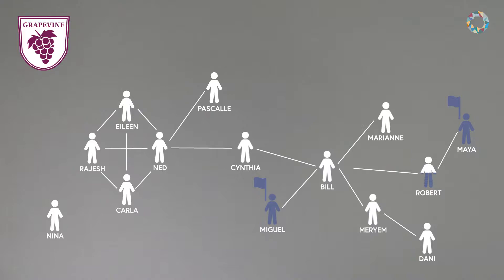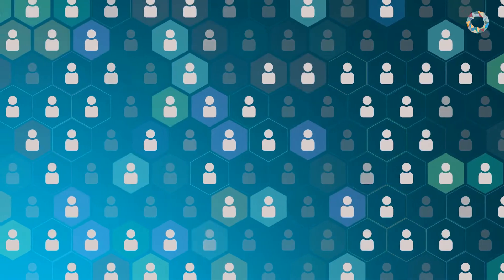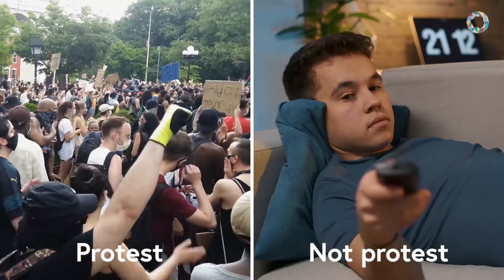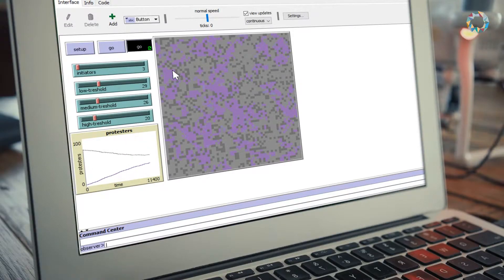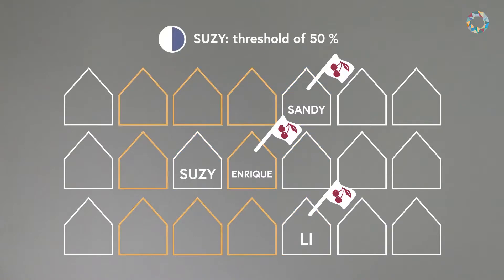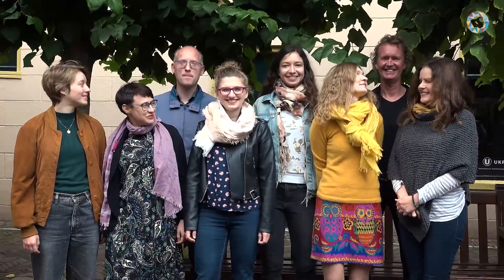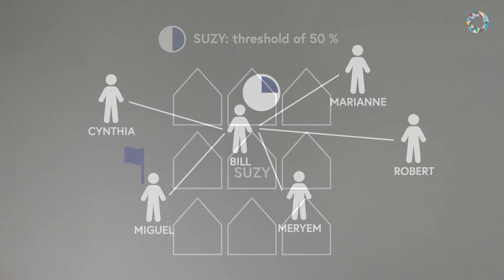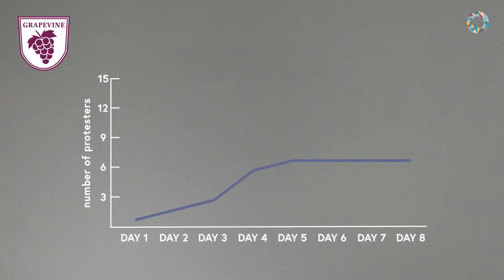People, networks and neighbours - IntroSocialDynamics COURSE TRAILER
Learn why social processes seem so unpredictable and understand better the basics of social dynamics.
-- This is a trailer for the course: --
People, Networks and Neighbours: understanding social dynamics
With an increasingly turbulent society, the demand for social scientists who are capable of analyzing behavioral dynamics using computational methods is rising. ACTiSS – Action for Computational Thinking in Social Sciences is an educational project aimed at fostering the development of computational thinking among social science students and young professionals.